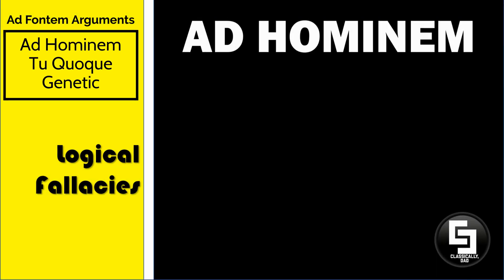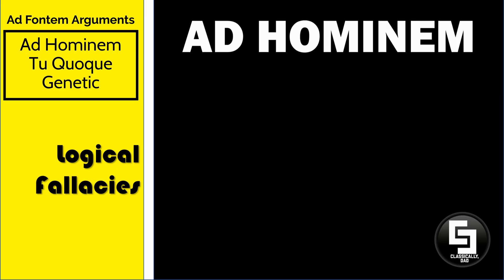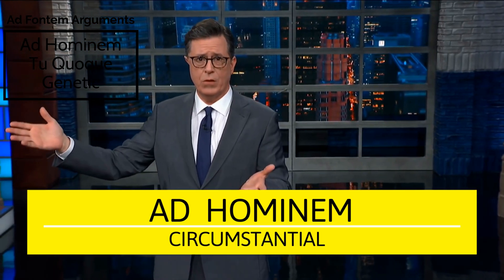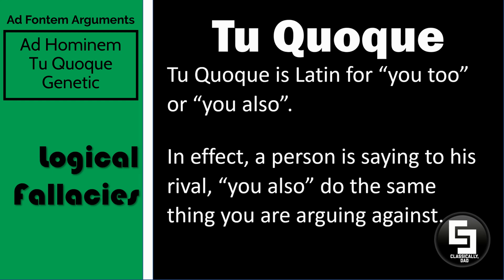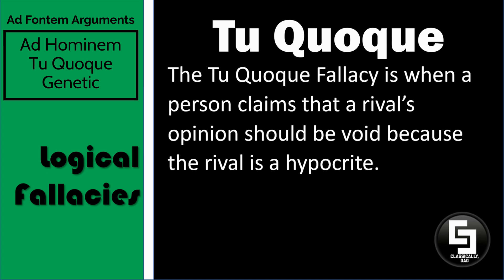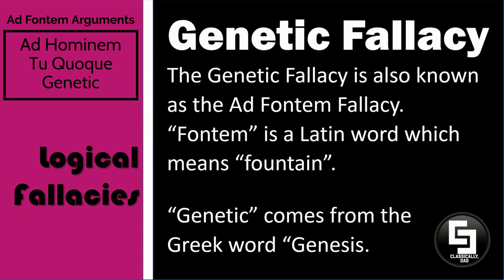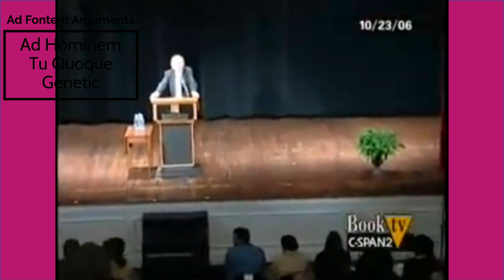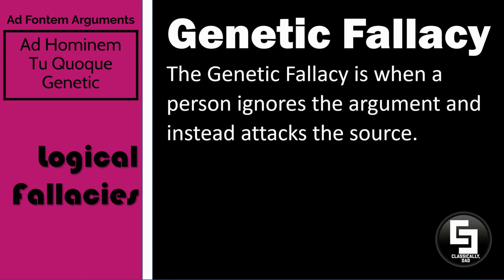Compliation of the Ad Fontem Fallacies | Middle and High School Homeschooling Logic/Argument video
This is a compilation video of the Ad Fontem fallacies (fallacies that attack the source rather than the argument).

The following videos are included in this complication:
Ad Hominem Fallacy (abusive)
Ad Hominem Fallacy (circumstantial)
Tu Qouque Fallacy
The Genetic Fallacy